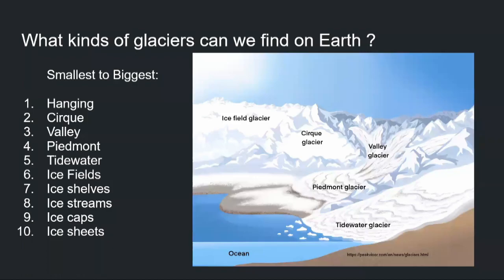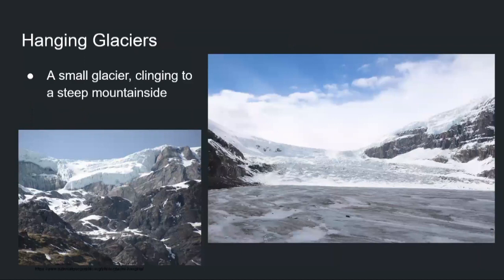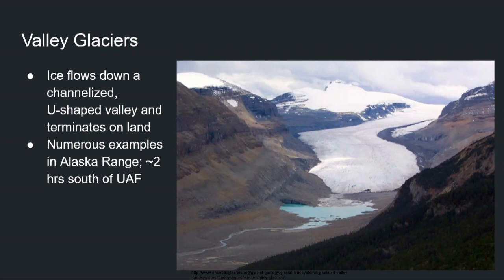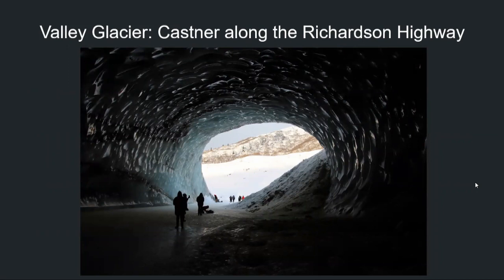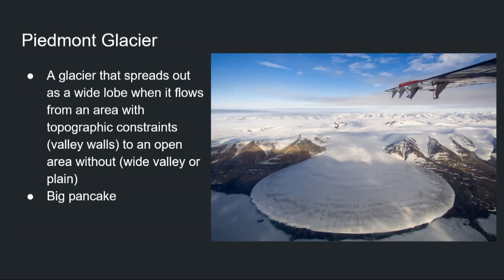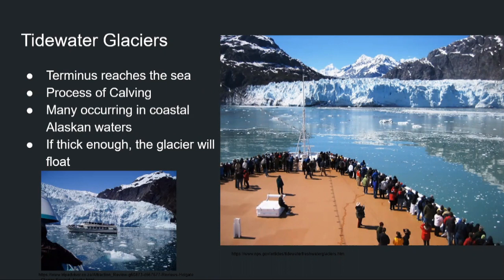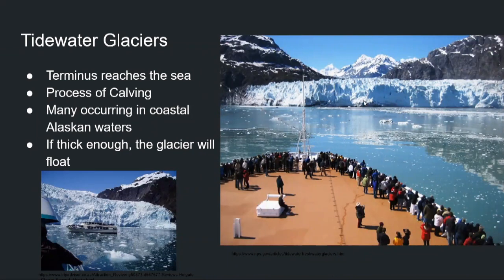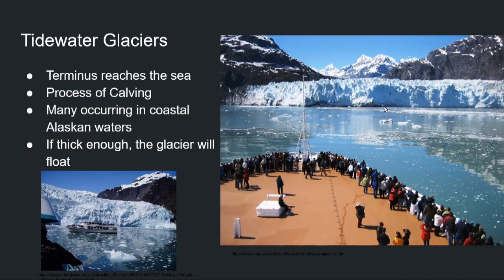Geos 119/120: Lecture 1 - "Small" types of glaciers